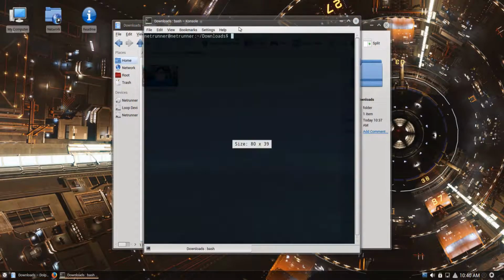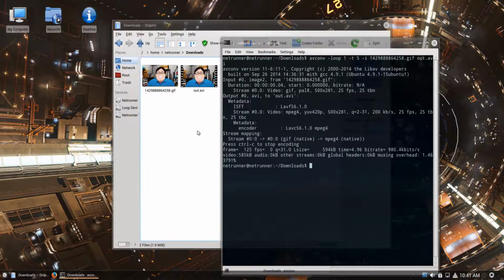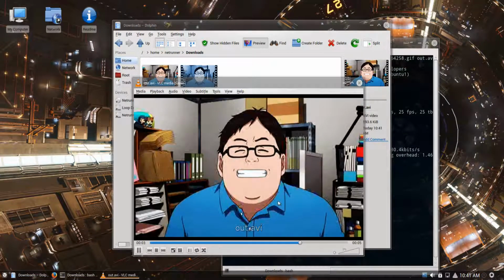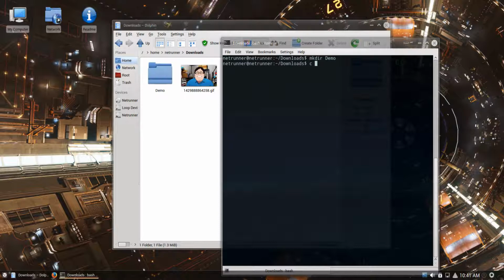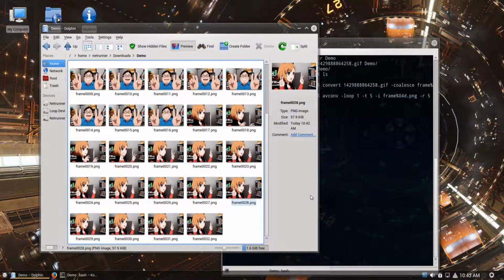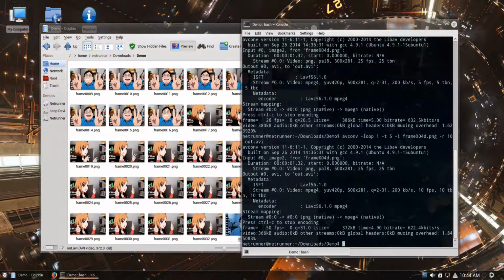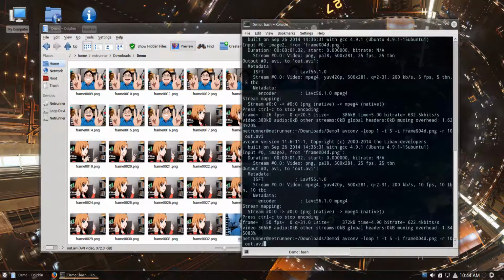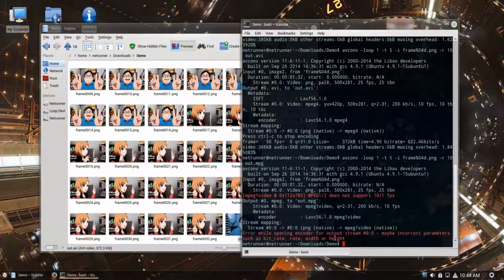Convert gif to avi with avconv / ffmpeg and convert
This is a little howto on converting gifs to avis in linux with avconv/ffmpeg and the imagemagick convert command.